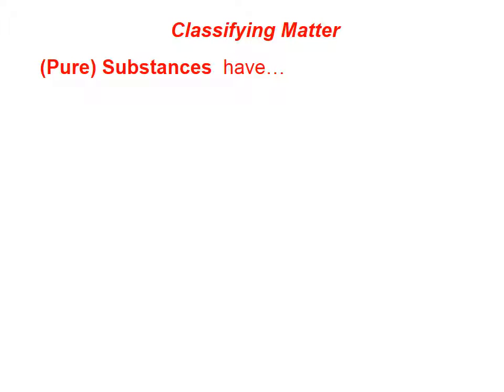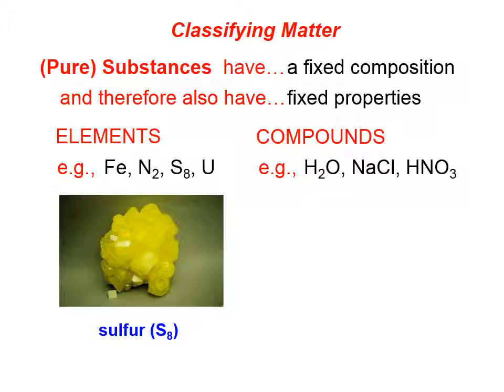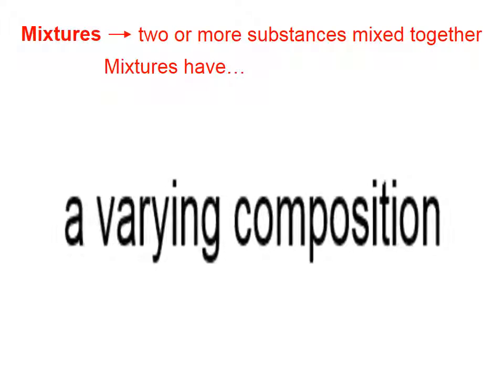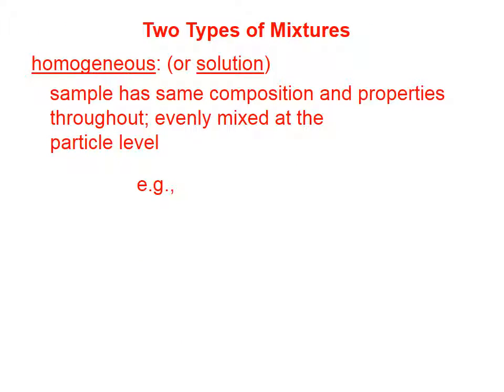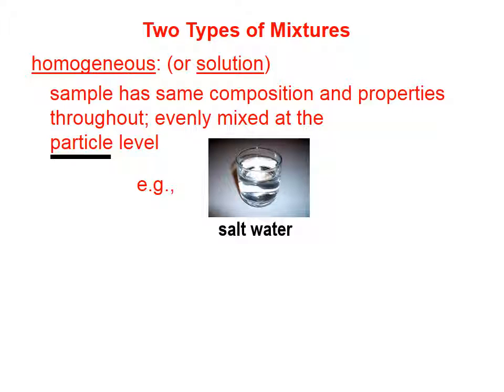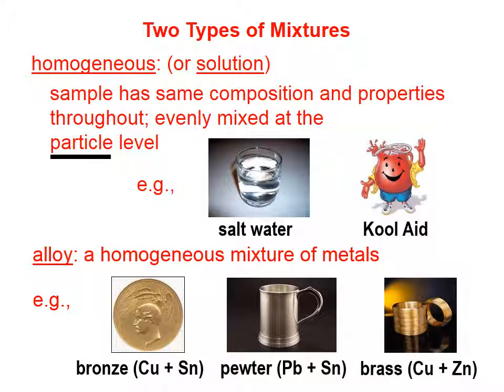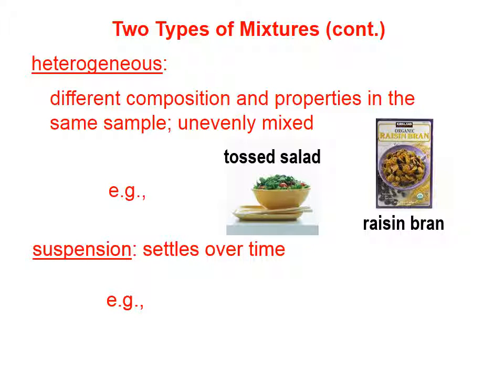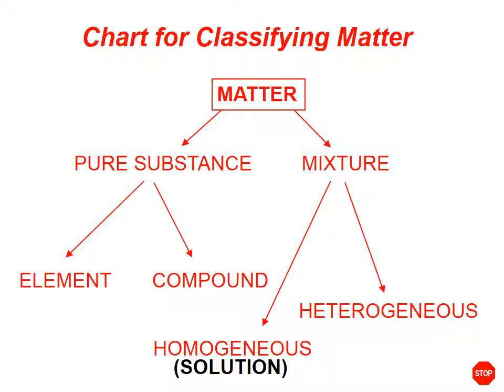2 18 Classifying Matter